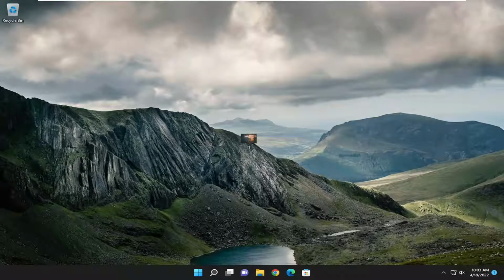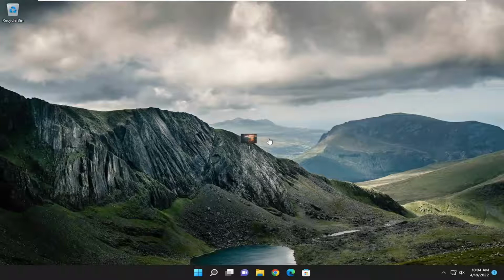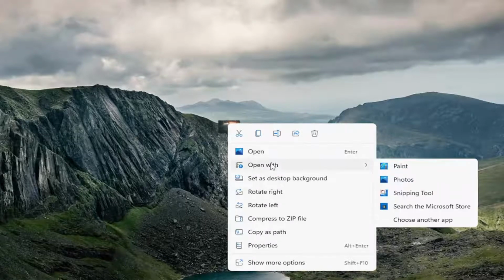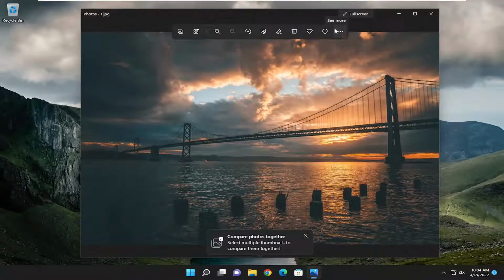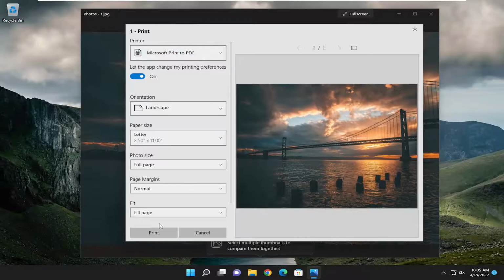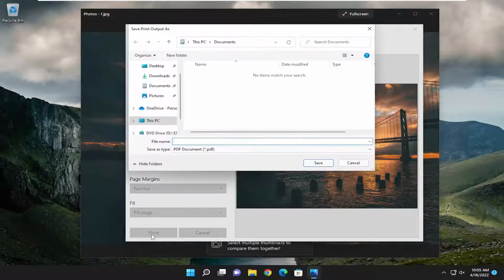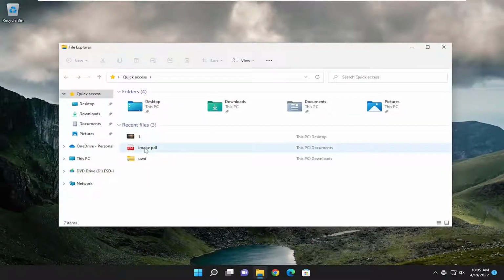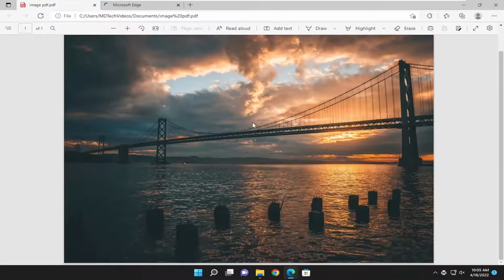How to Convert JPG to PDF on Windows 11 PC [Tutorial]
Earlier, it wasn’t quite easy to convert JPEG and PNG image files to PDF files without installing any third-party software. This requirement has been dispensed with the coming of Windows 10. Windows 11 and Windows 10 have added the ability to convert any image file into PDF via its default photo viewing app – Windows 11/10 Photos App.

There’s a feature in the app – ‘Microsoft Print to PDF’ that allows you to Print to PDF natively. The .pdf file created by Microsoft Print to PDF can be opened by any app that supports this format like, FoxIt Reader, Adobe Reader, Picasa, and others. However, by default, Windows 10 opens any file with PDF format with Microsoft Edge.

Issues addressed in this tutorial:
how to convert jpg to pdf on windows 11
how to convert jpg to pdf in laptop

JPG and PNG are the two most popular image formats around the world. When you take a screenshot or download images from the web that are usually saved as JPG or PNG files. Sometimes, you might prefer to convert these JPG and PNG files to PDF format to share with somebody. In this gearupwindows tutorial, we will guide you to convert these images into PDF format using Windows 11 built-in Photos app.